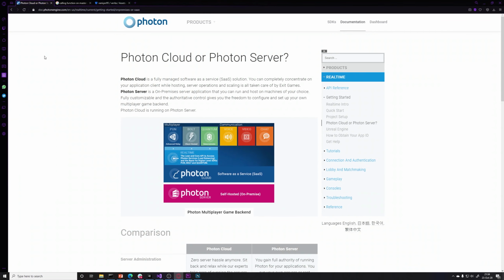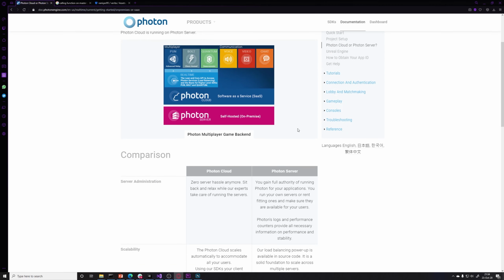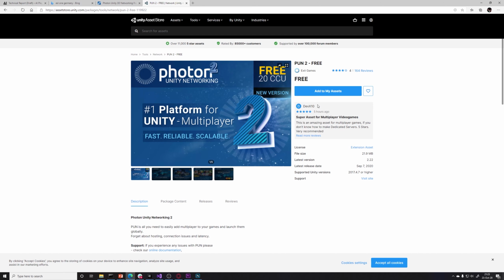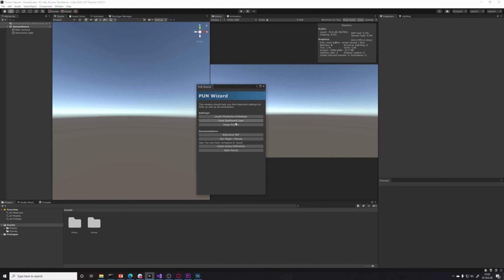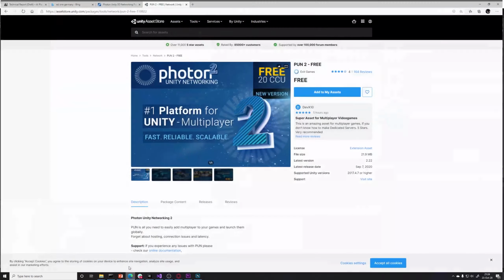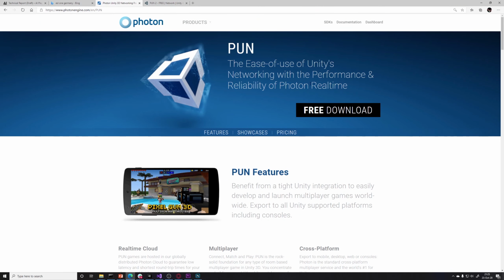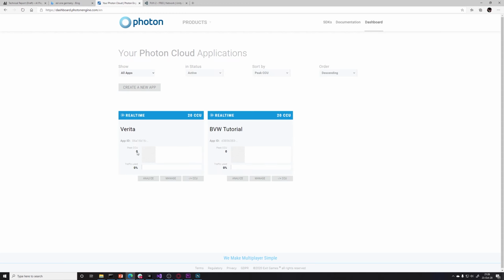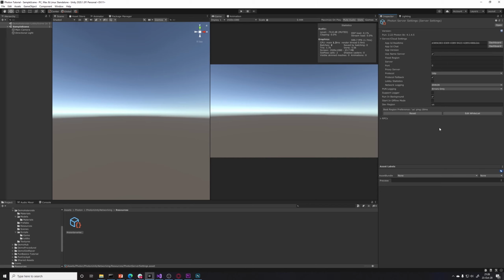BVW Photon Tutorial - Part 1 Setup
Part 1 of the BVW Photon Tutorial series focused on setting up Photon in your Unity Project.